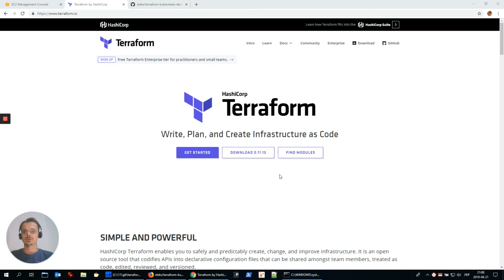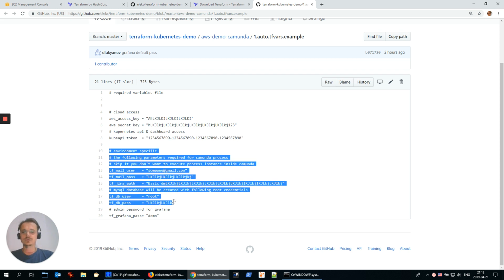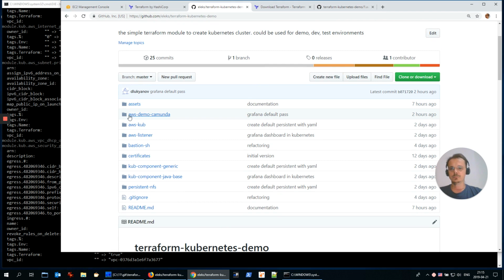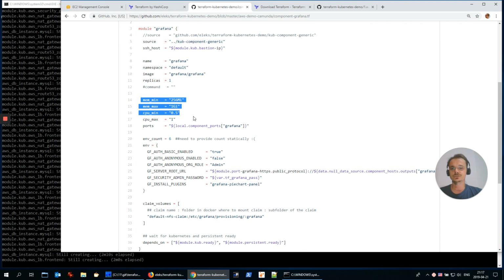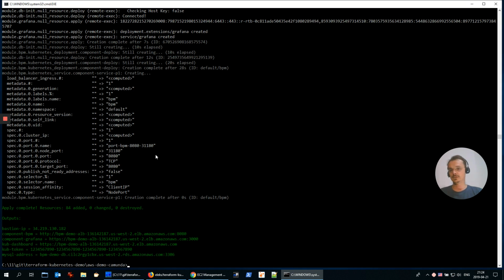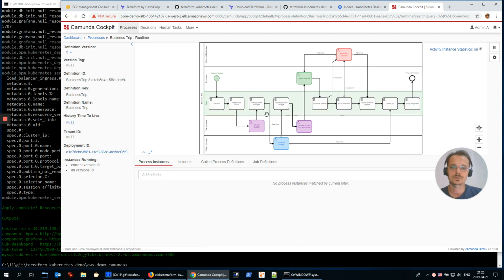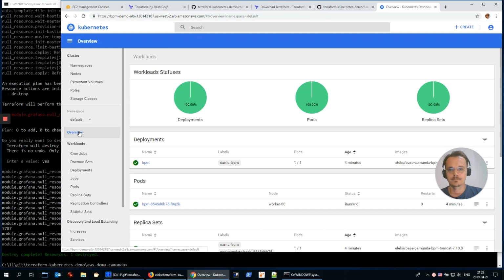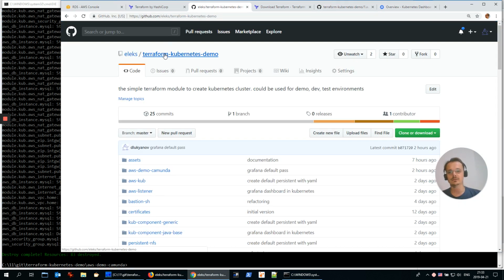Infrastructure as Code by Terraform: setup kubernetes cluster in AWS with Camunda & Grafana